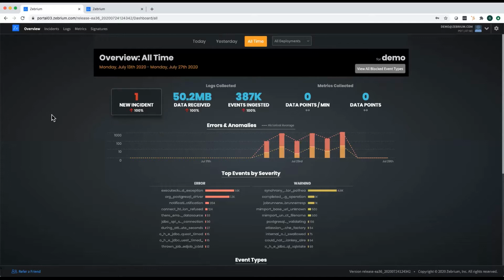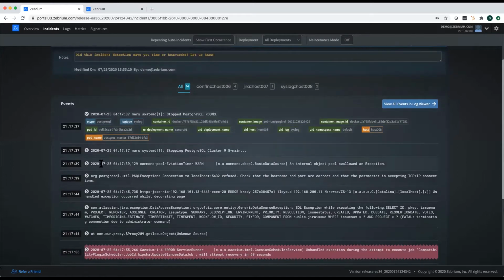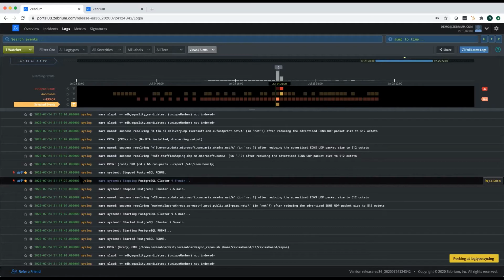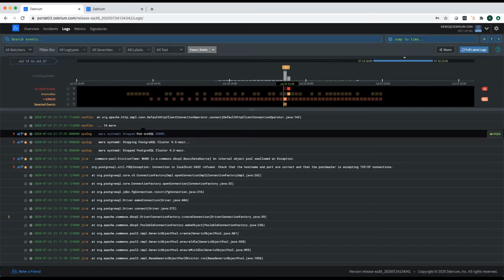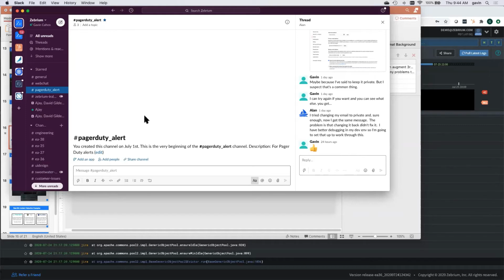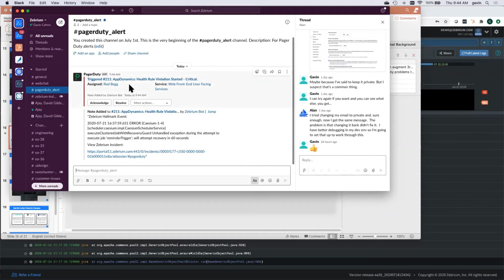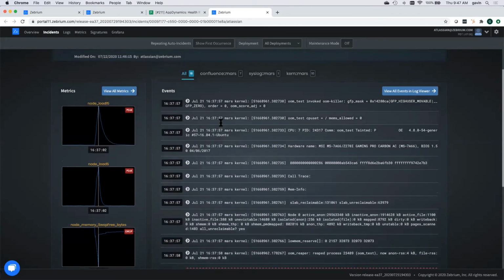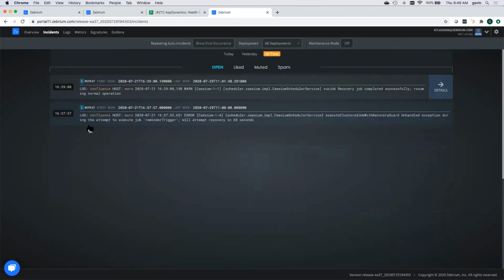Zebrium demo showing two use cases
This video covers two use cases: Using Zebrium as a standalone logging and monitoring tool (detects incidents and root cause) and Using Zebrium to augment incidents from other tools.